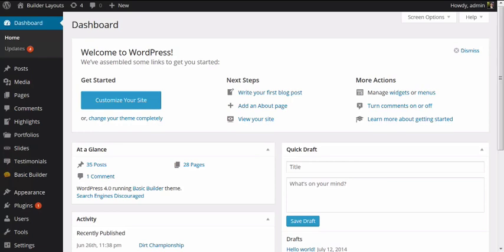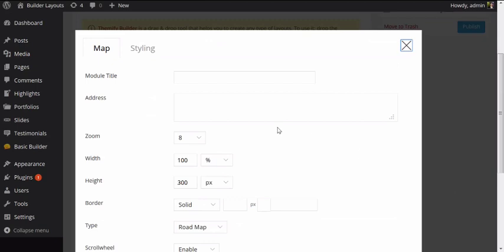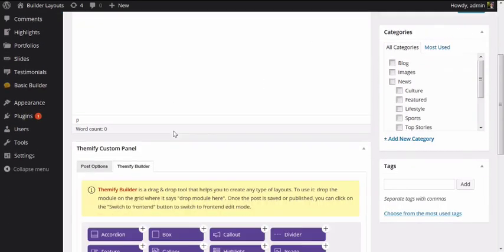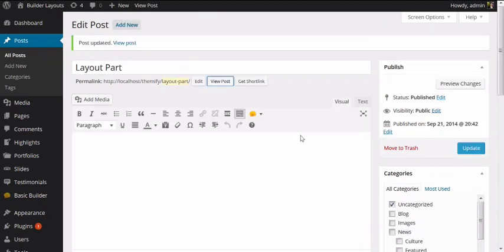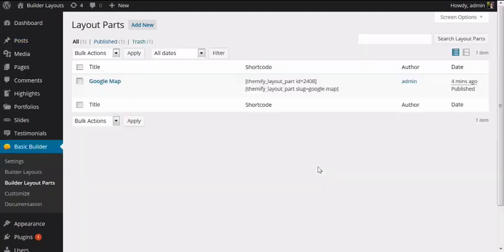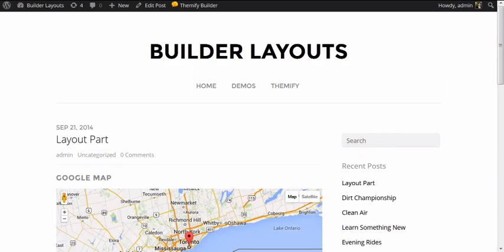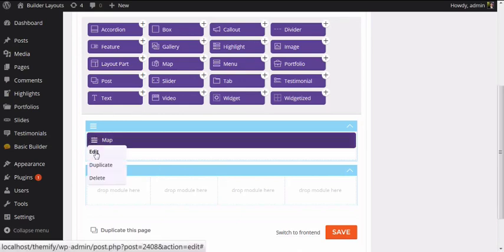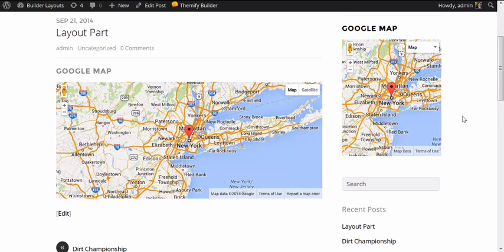Themify Builder - Layout Parts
The Layout Parts are re-usable layout parts that can be included into Builder content or anywhere in the post content and widget using its shortcode. When the Layout Part is updated, any post or page using that Layout Part will be also updated simultaneously.